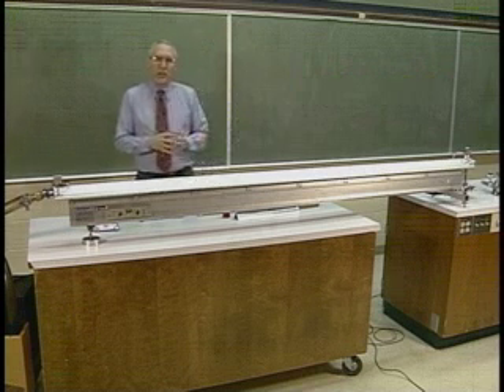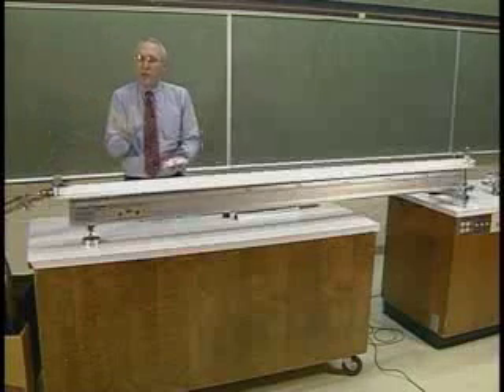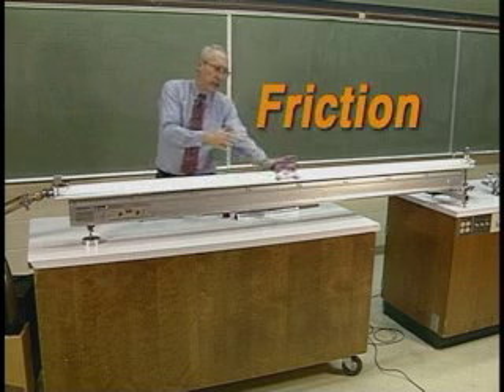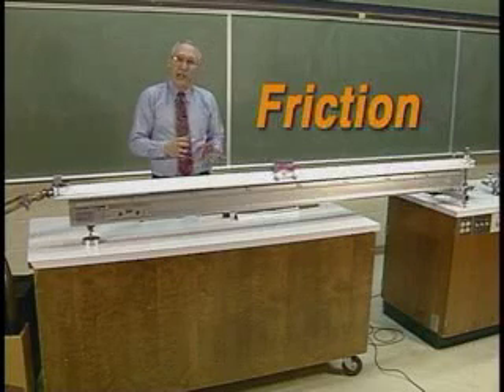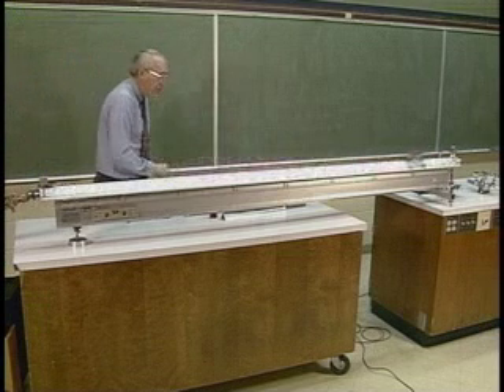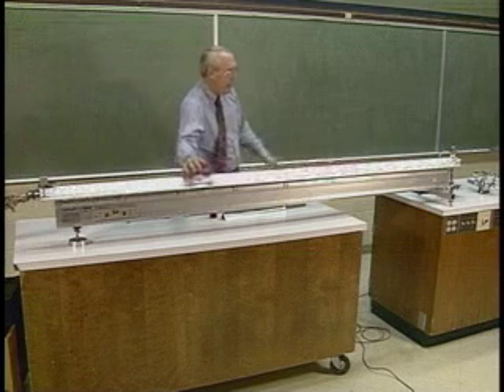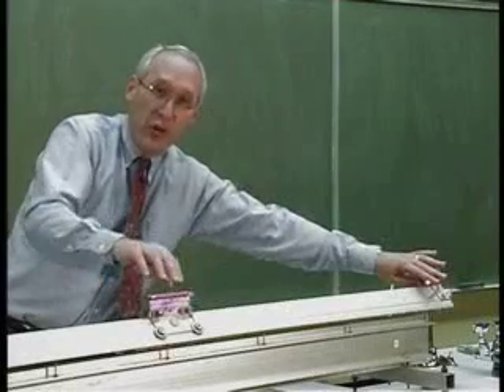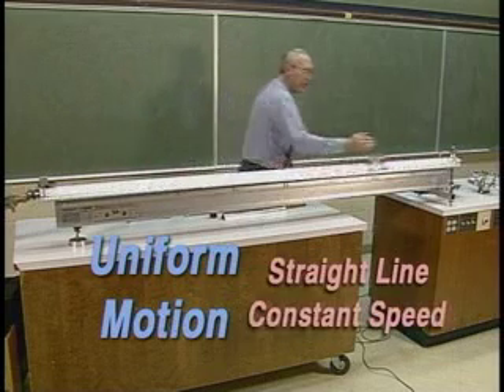Uniform Motion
Grant Mason from the BYU Department of Physics and Astronomy demonstrates the idea of uniform motion using an air track.